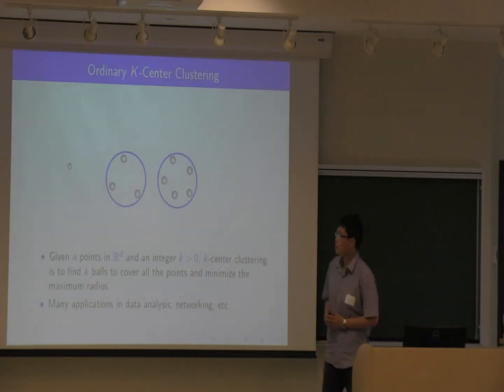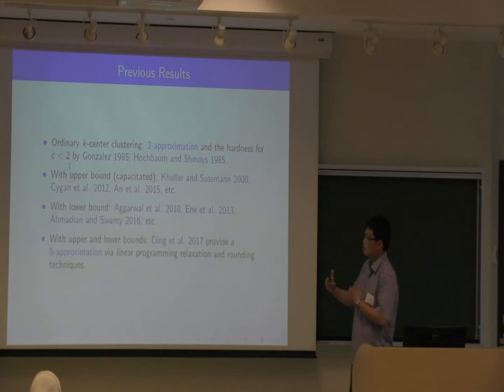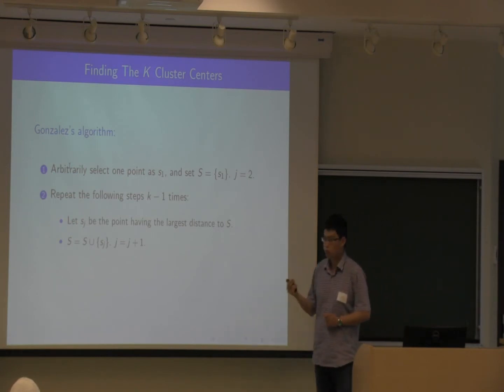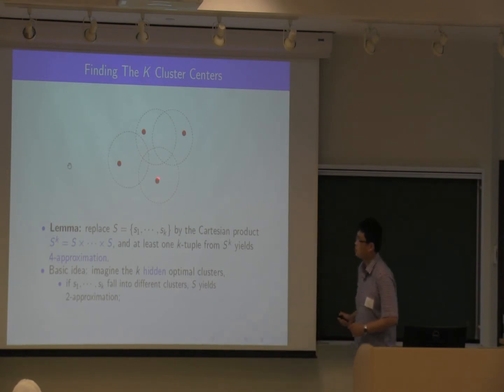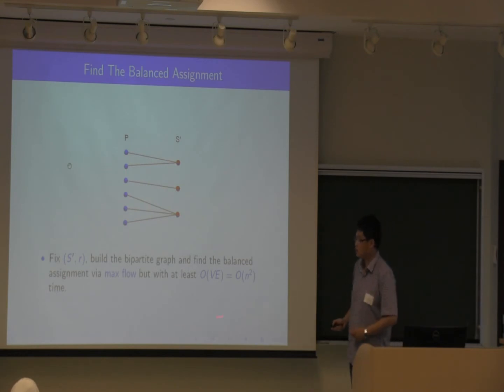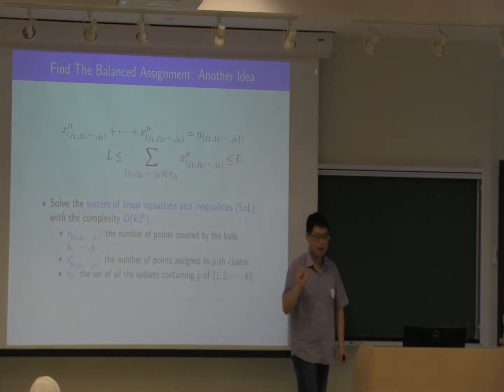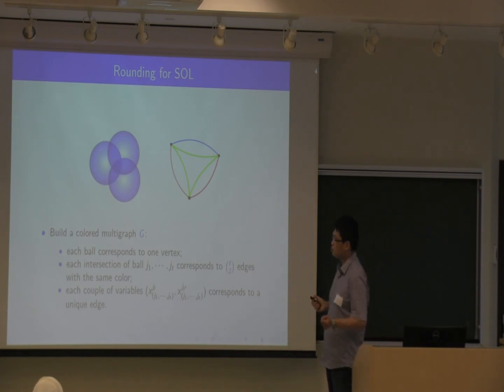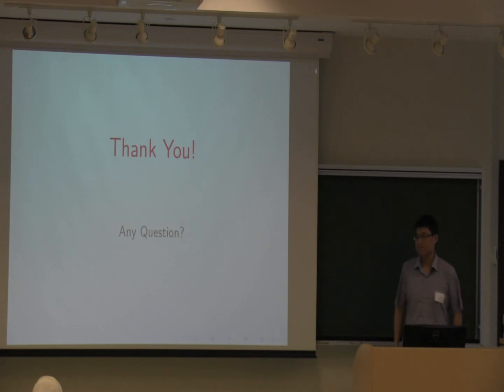Balanced k-Center Clustering When k is a Constant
Presented by H. Ding

Abstract:
The problem of constrained k-center clustering has attracted significant attention in the past decades. In this paper, we study balanced k-center cluster where the size of each cluster is constrained by the given lower and upper bounds. The problem is motivated by the applications in processing and analyzing large-scale data in high dimension. We provide a simple nearly linear time 4-approximation algorithm when the number of clusters k is assumed to be a constant. Comparing with existing method, our algorithm improves the approximation ratio and significantly reduces the time complexity. Moreover, our result can be easily extended to any metric space.